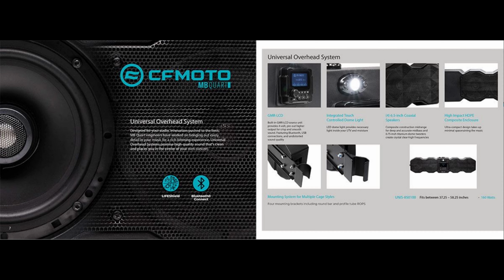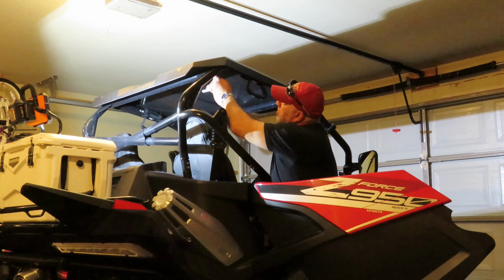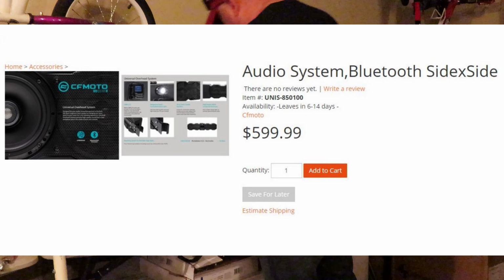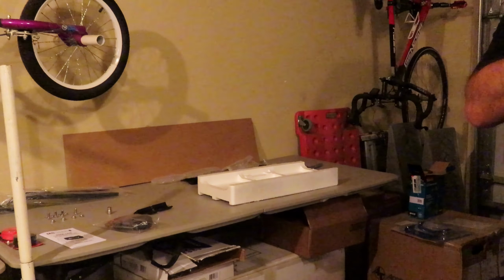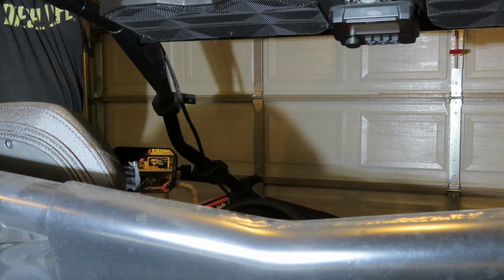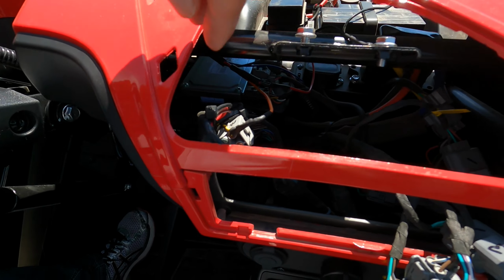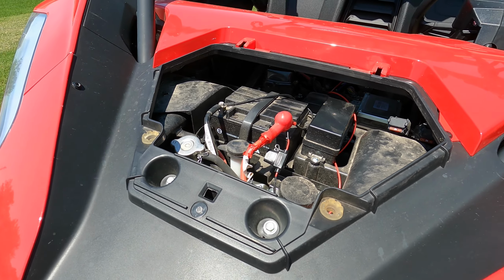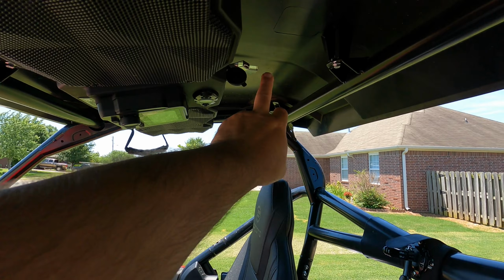CF MOTO ZForce 950 Sport - MB Quart Sound Bar Install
In this episode I show installing the CF MOTO/MB Quart Sound Bar into my ZForce 950 Sport SXS.